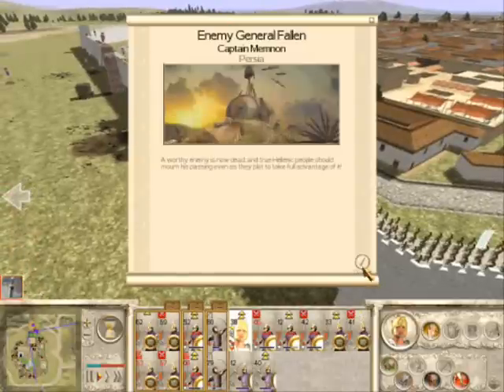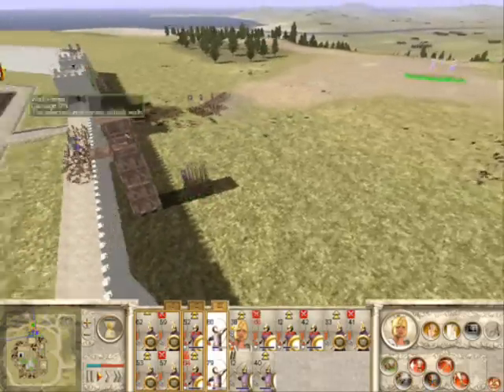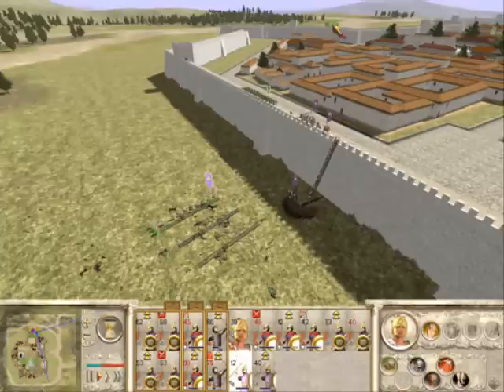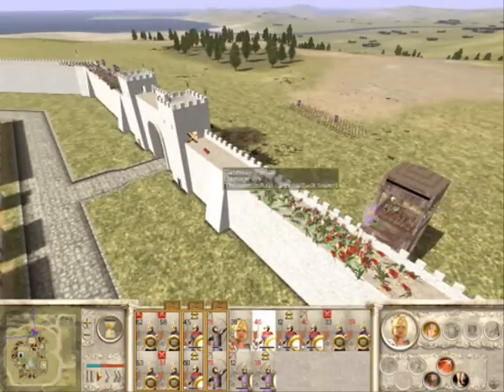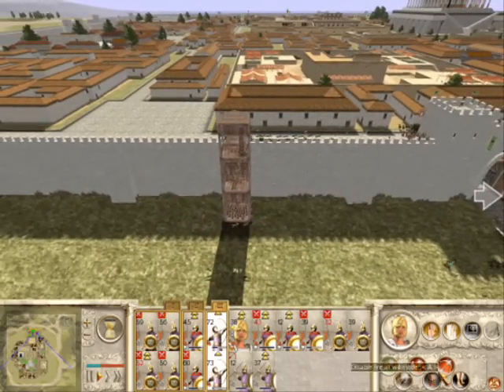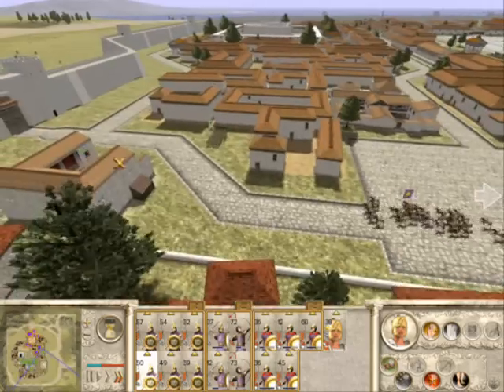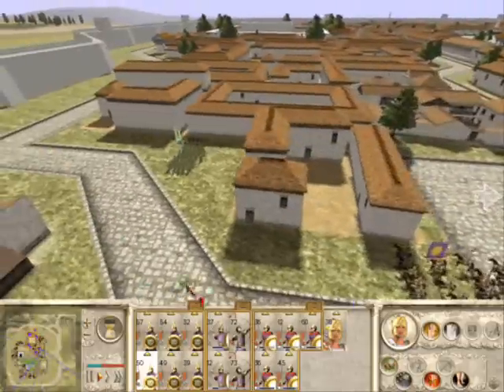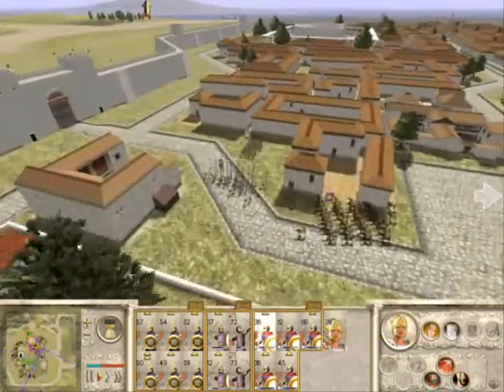A-04b Halicarnassis pt. 2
Having laid waste to the garrison on the city walls, Alexander's army marches deeper into the city.